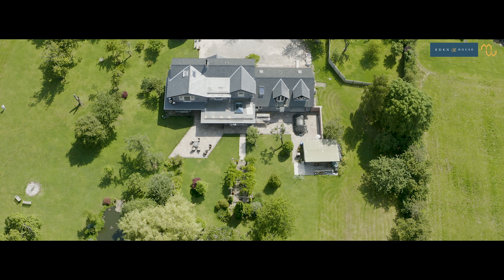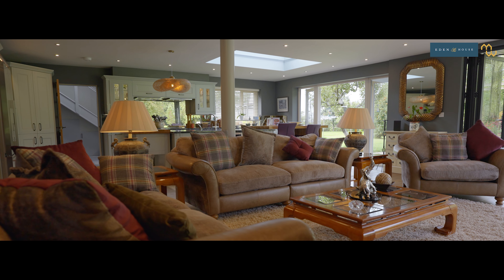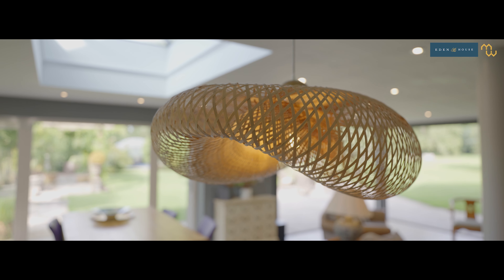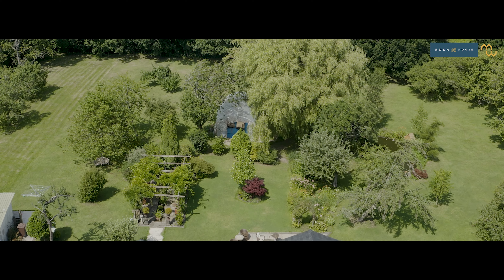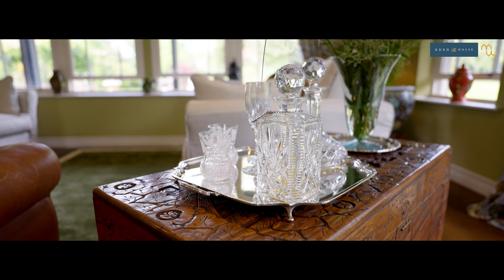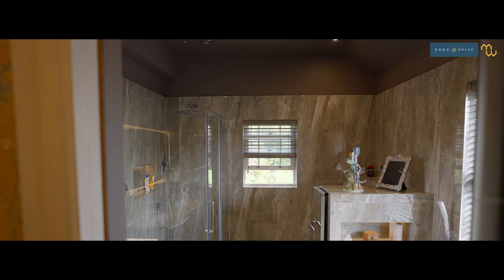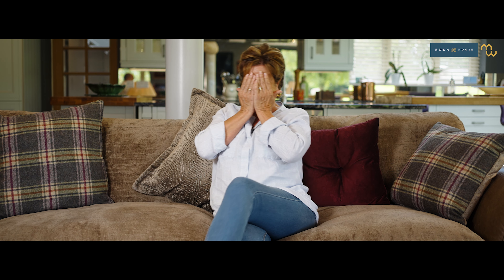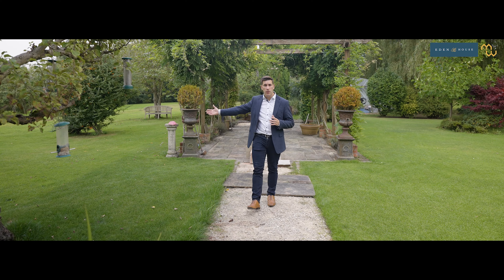Special Property Feature: Movingworks presents Eden House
Special feature property video for MovingWorks featuring a 'mini-doc' style promotional video for their 2.1m property: Eden House.